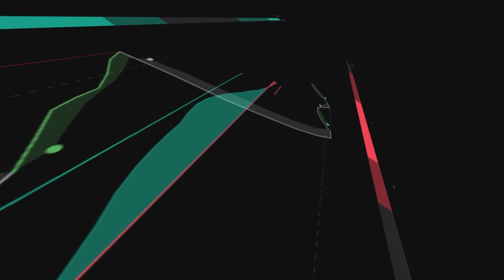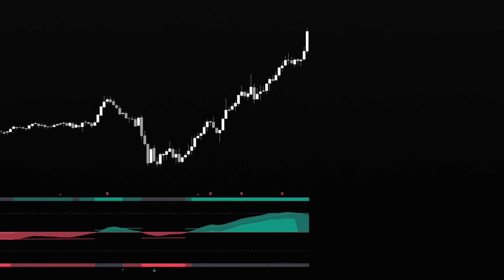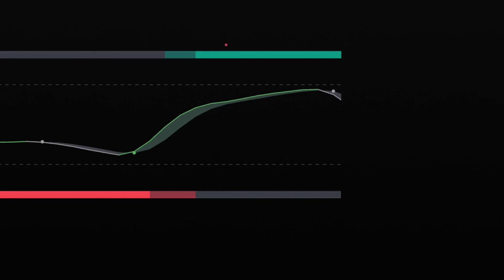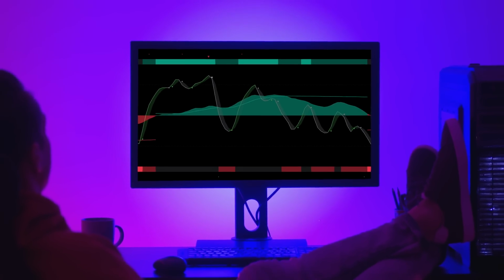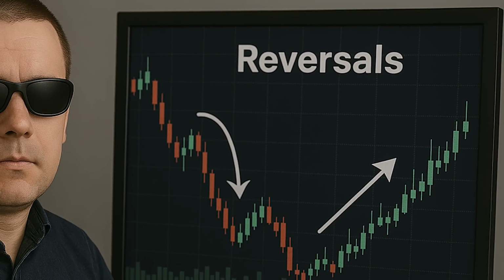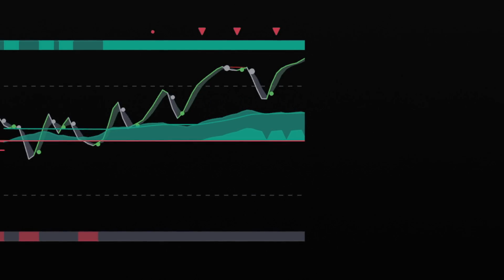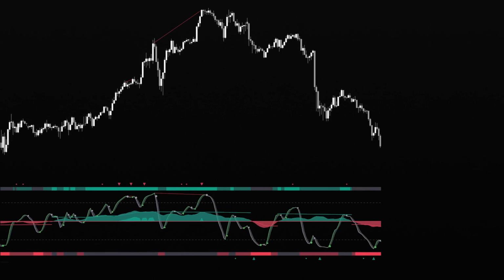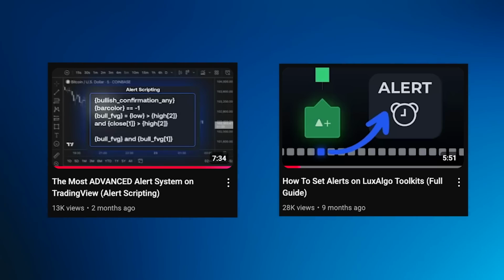Most Advanced Volume-Based Indicator Ever Built (Oscillator Matrix)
In this video, we reveal the most advanced volume-based indicator you’ve never seen — the Oscillator Matrix. This isn’t your average volume tool; it translates volume into actionable insights with Smart Money Flow, real-time divergences, overflow detection, and high-precision reversal signals. You’ll see exactly how to spot trend shifts before they happen, identify when late traders are piling in, and confirm momentum with unmatched clarity. If you’ve been trading without truly understanding volume, this is the video that flips your entire approach.